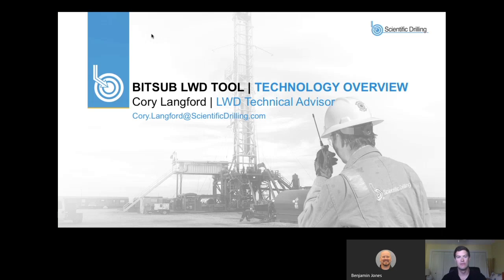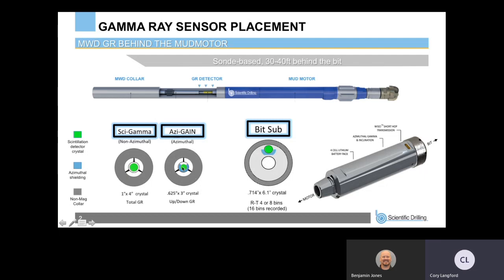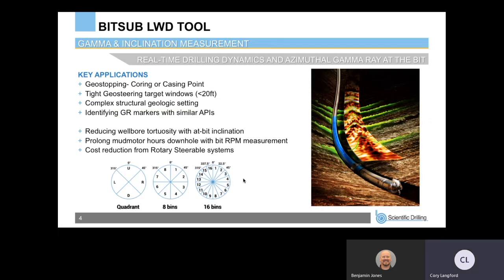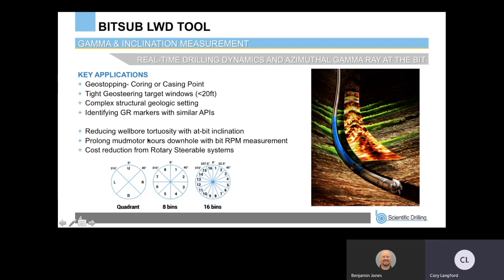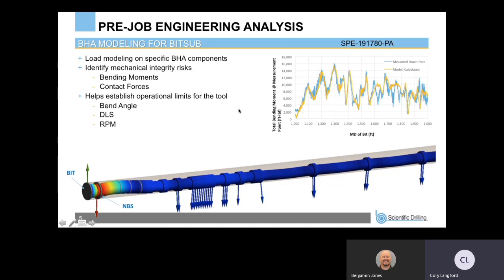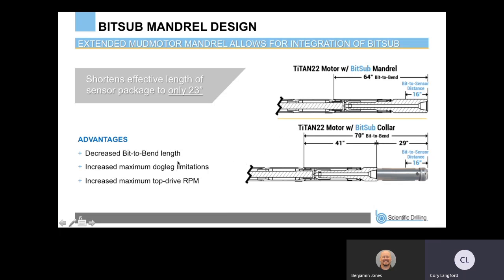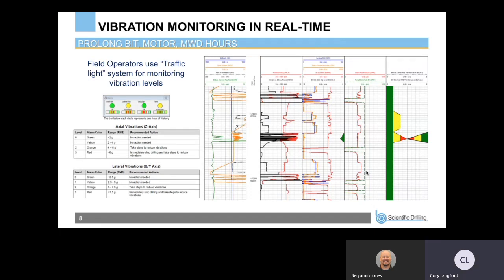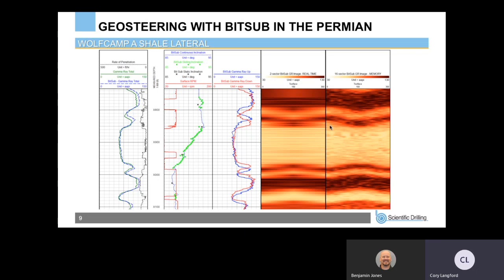Scientific Drilling's BitSub LWD Tool Webinar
Speaker: Cory Langford, LWD Technical Sales Advisor

Scientific Drilling’s BitSub is a short integrated sensor which provides at-bit
real-time continuous inclination, azimuthal gamma ray, and drilling dynamics
measurements.